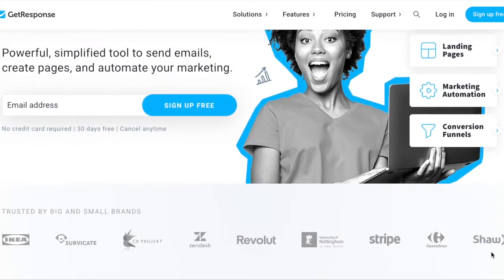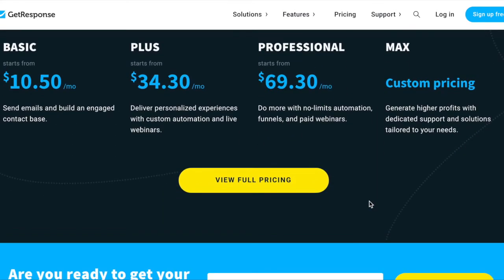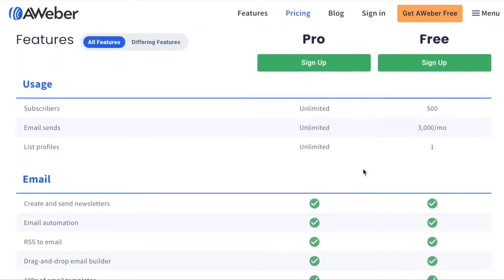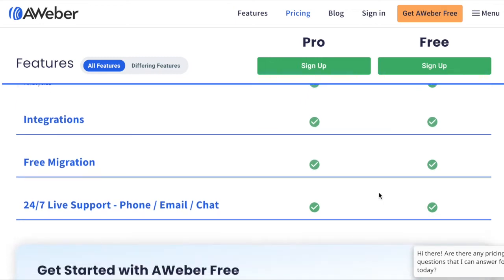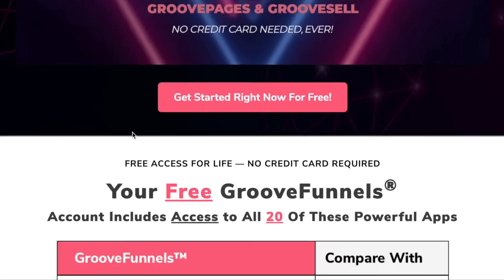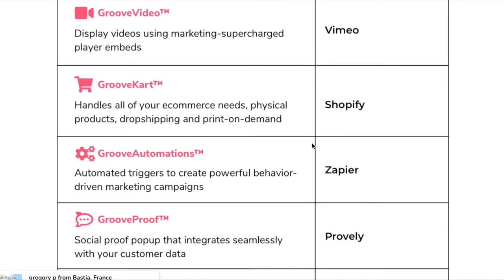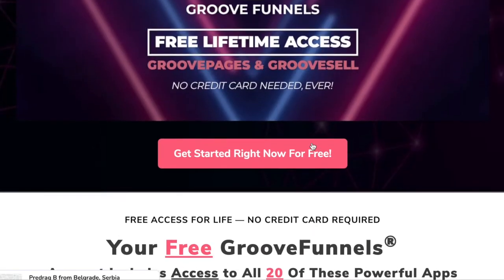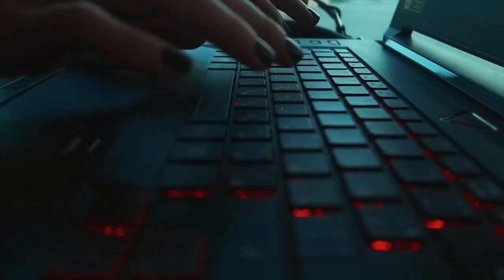Best FREE Email Marketing Software (SAVE $227)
Best FREE email marketing software

Email Marketing is one of the most powerful ways to grow your business online.

Learn about the best free email marketing software.